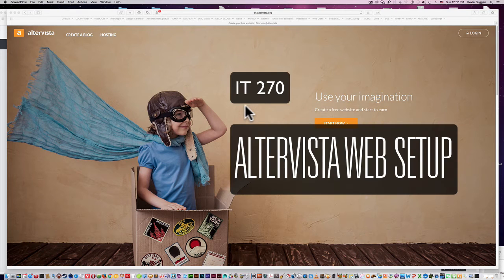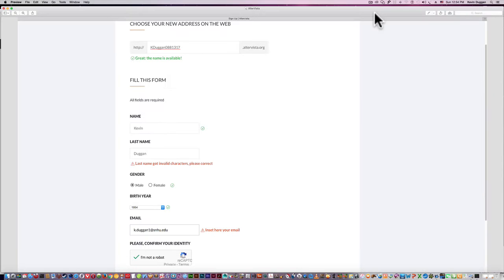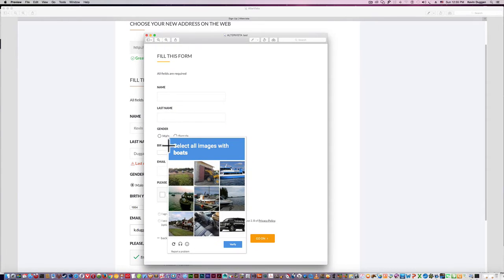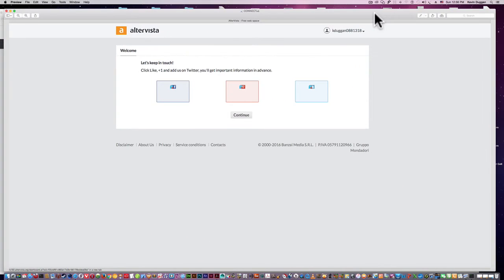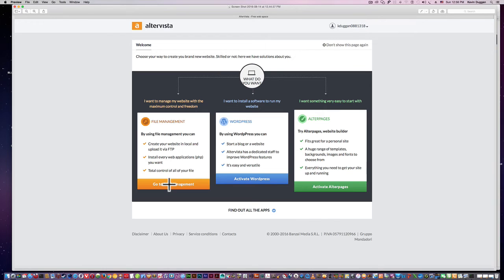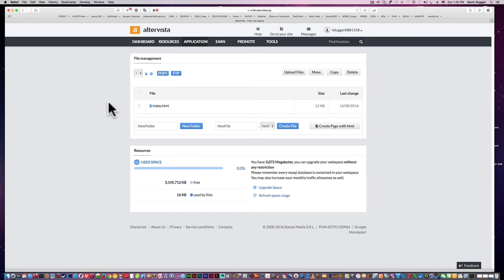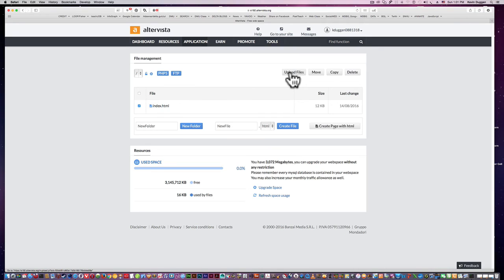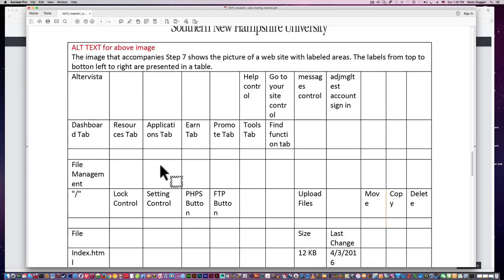Uploading to AlterVista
Uploading to files to Altervista